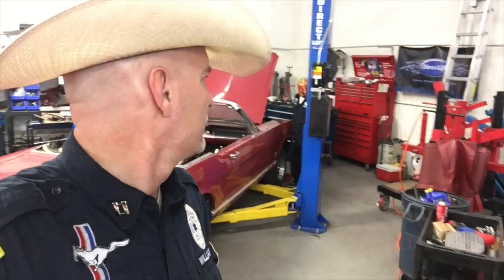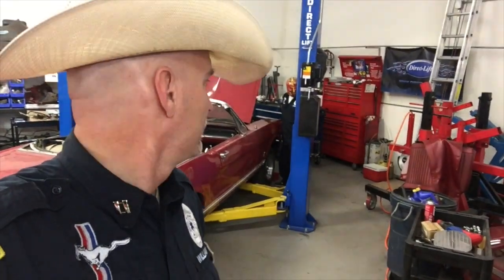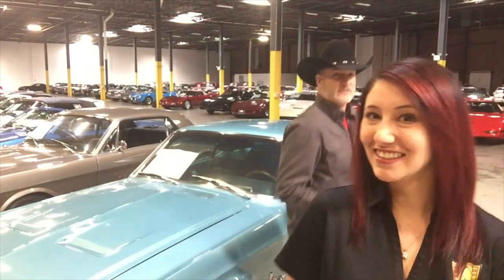Introducing Amanda MustangMedic Bragging about video results Part 2 Gateway Classic Cars